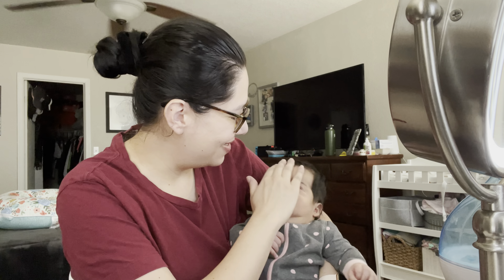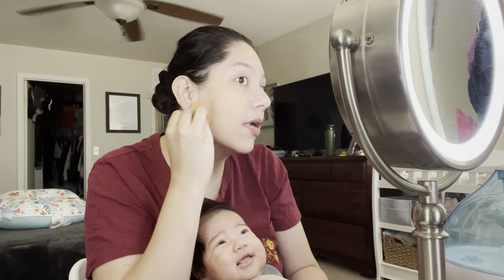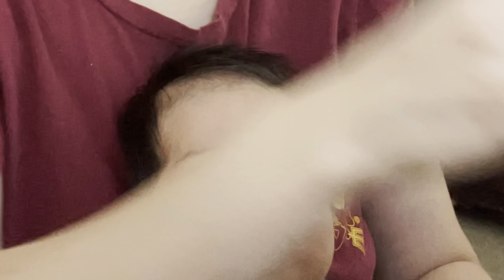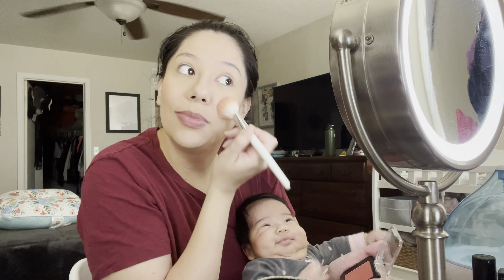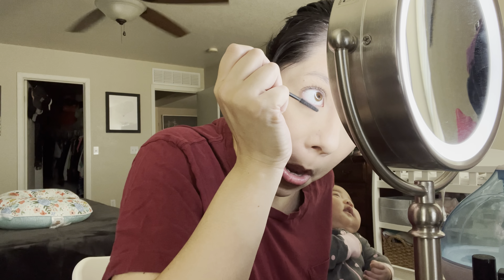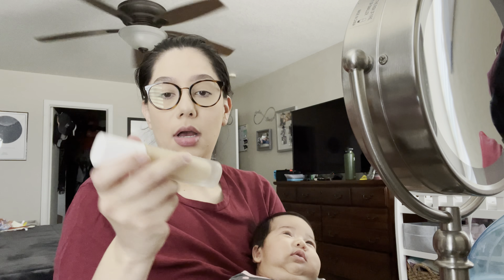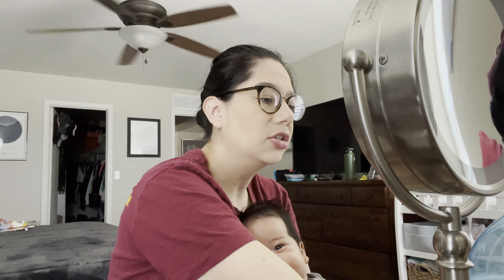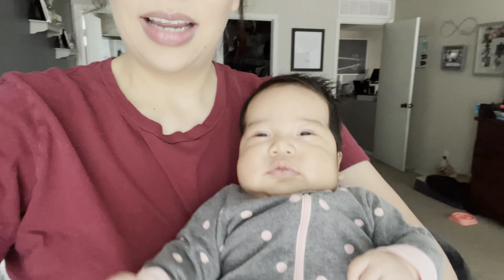GET READY WITH ME AND MY NEWBORN *CHALLENGE*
This was a challenge but so much fun! Still trying to get into the new mom routine and fit my baby into my life. It's definitely been an adjustment but everything always works out in the end.

Medications B was taking to help conceive:
Metformin 500 mg
Letrozole 5 mg
Cabergoline .5 mg
Baby Aspirin 81 mg
Ritual Prenatals
Pregnyl HCG Injection

Bianca's diagnoses:
Endometriosis
PCOS
Unicornuate Uterus with one active tube
Hyperprolactinemia
Interstitial Cystitis